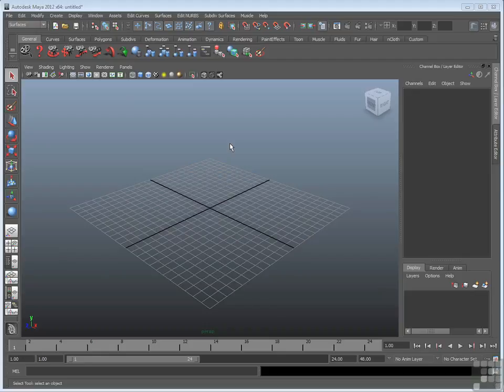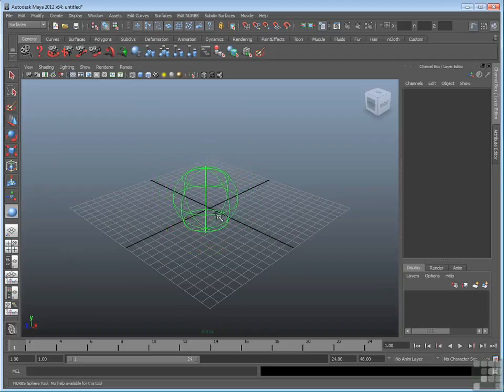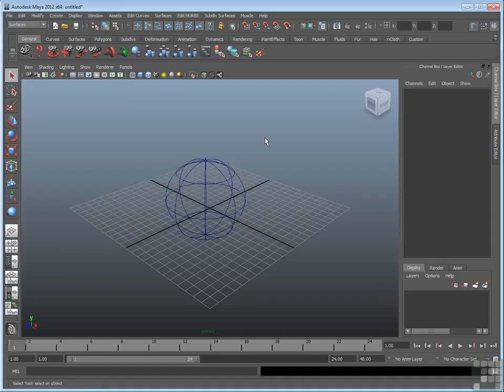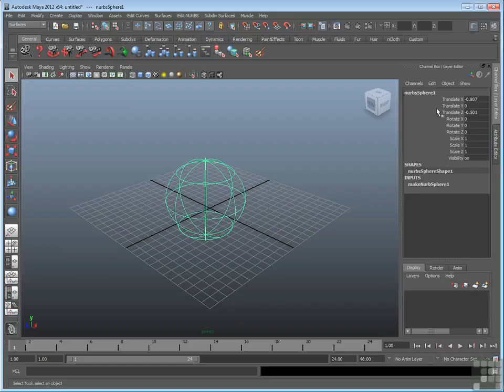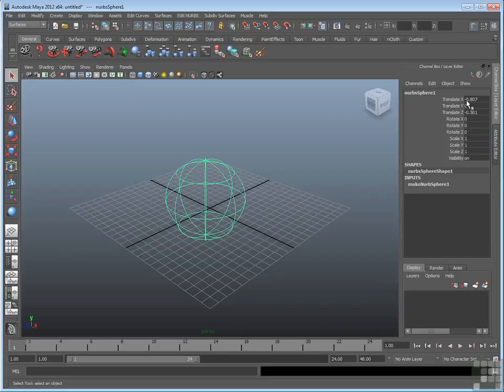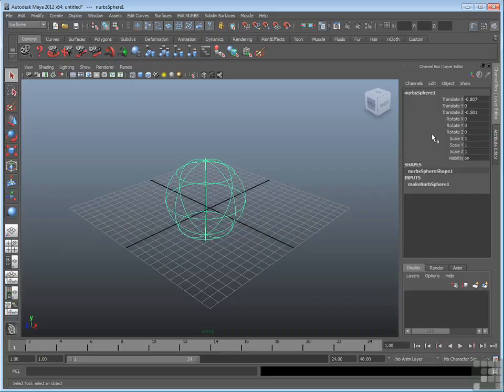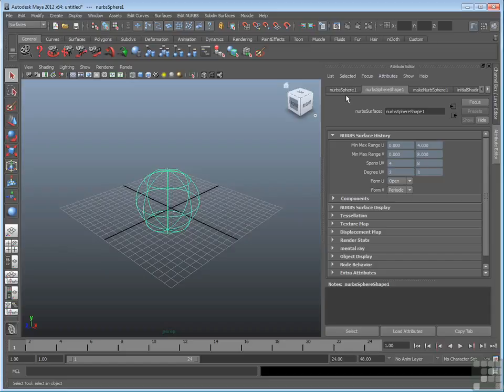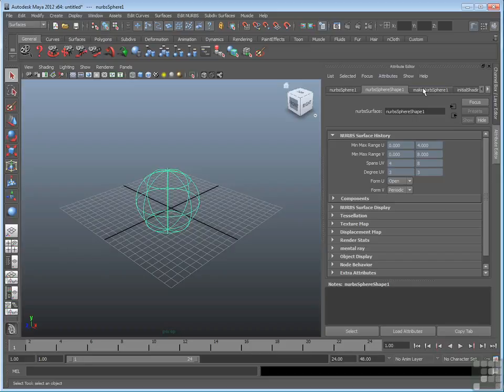LEARN MAYA Part 1 Section 4